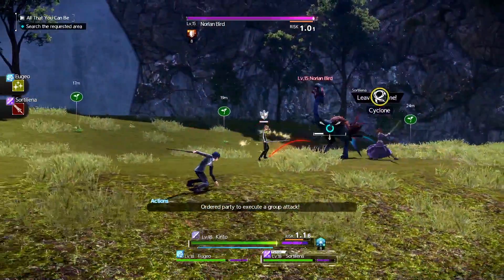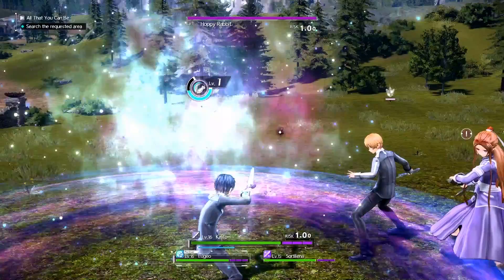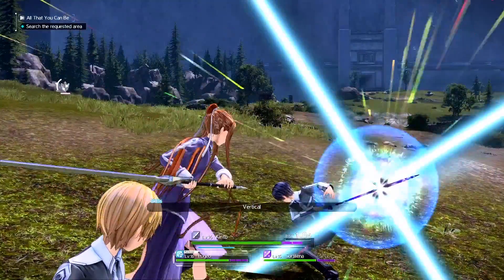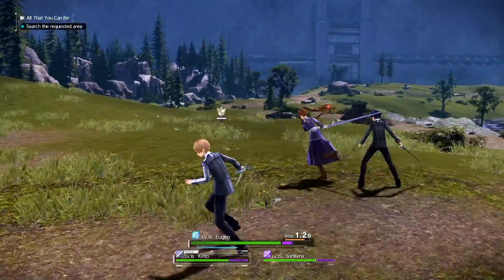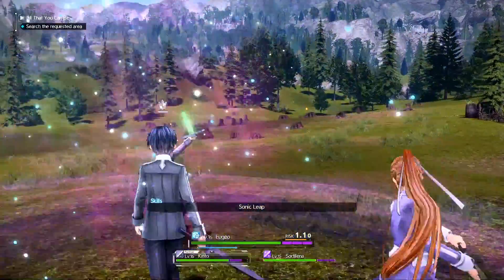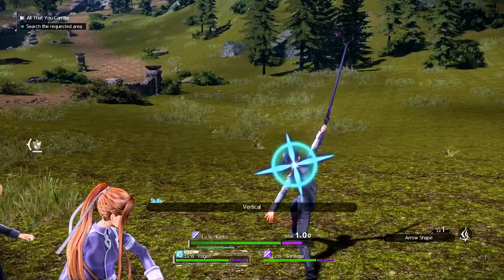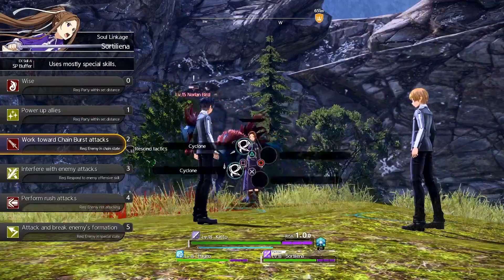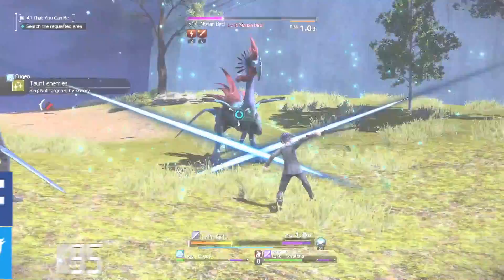Combat Tips & Tutorial! - Sword Art Online Alicization Lycoris | Gamerturk SAO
Sword Art Online Alicization Lycoris has quite the modular approach to Combat & Sword Skill capabilities, Skill Connect, Derivation Skills, Partner Combo Bursts, Animation Cooldown Cancel & more!
🥇 Become a Member with a Badge & Custom Emotes!
💭 Join the community on the Gamerturk Discord Server!

How did Kirito dual wield in Alicization Episode 24? Explore the rules of Underworld that allowed Kirito to Dual Wield in my Alicization Dual Blades video

Sword Art Online: Alicization Lycoris (ソードアート・オンライン アリシゼーション リコリス, Sōdo Āto Onrain Arishizēshon Rikorisu) is an upcoming Japanese Role Playing Game (JRPG), to be released on Playstation 4, Xbox One, and Personal Computers (PC) through Steam. The game is being developed by Aquria and will be published by Bandai Namco. The events of the game are set to take place in Underworld and will follow the events of the Sword Art Online anime in it's first half and go original in its second half.